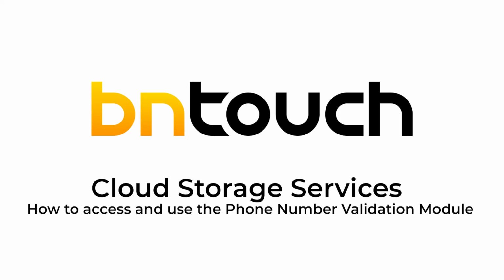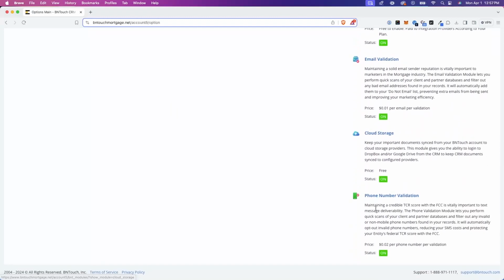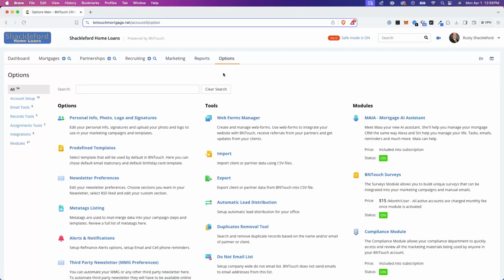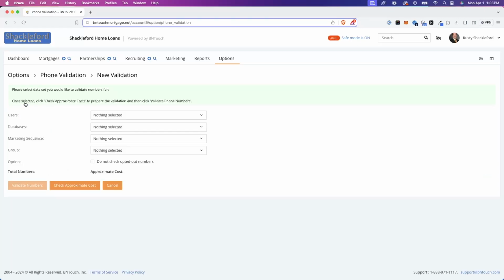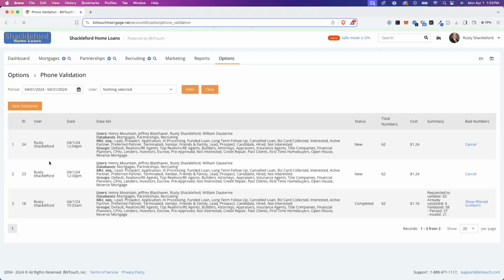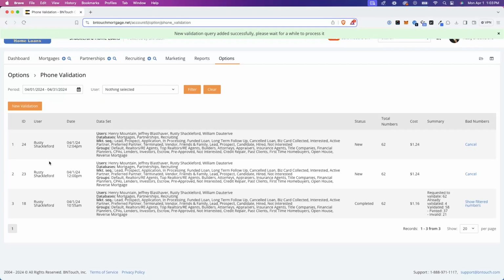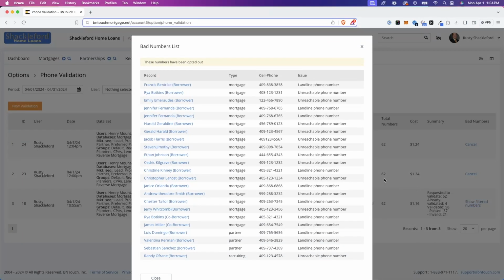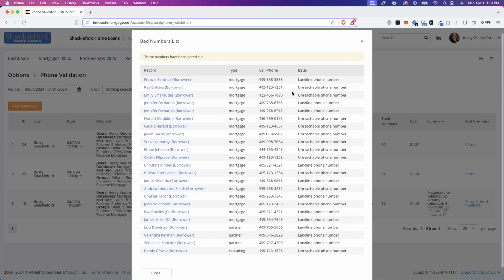How to Access & Use the Phone Validation Module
In this tutorial, we walk you through accessing and utilizing the Phone Validation Module step by step. Whether you're a beginner or seasoned pro, you'll learn valuable insights on how to verify phone numbers efficiently and accurately. Don't miss out on this essential tool for enhancing data quality and customer interactions.